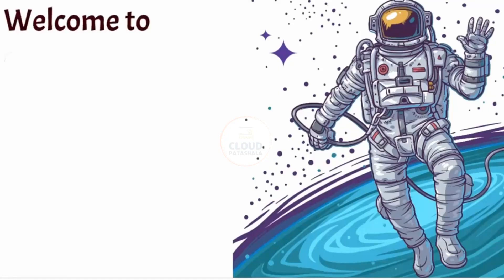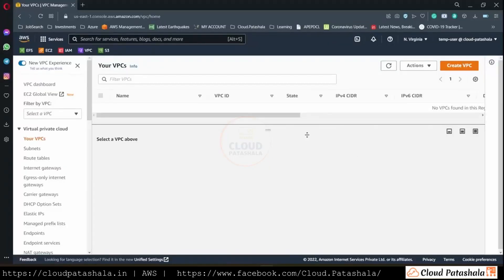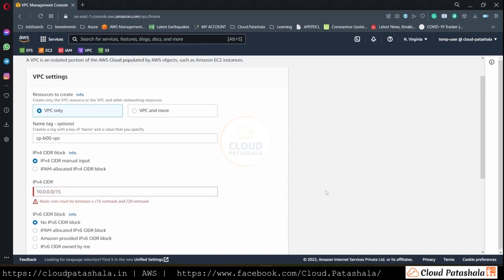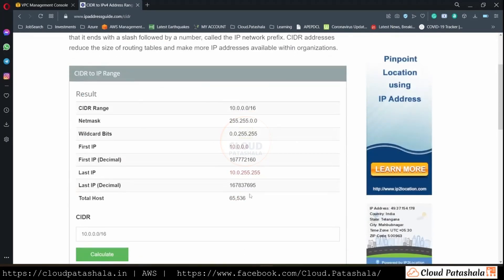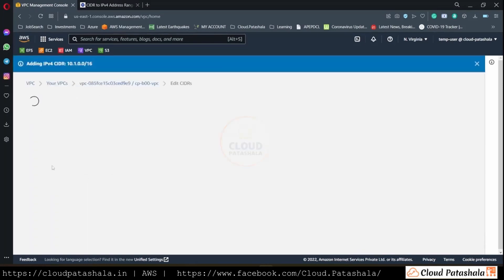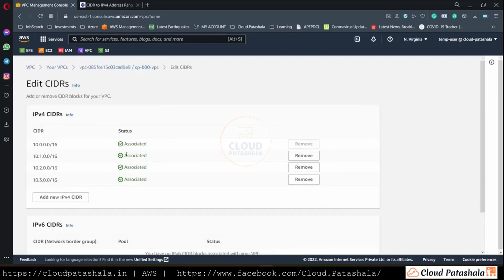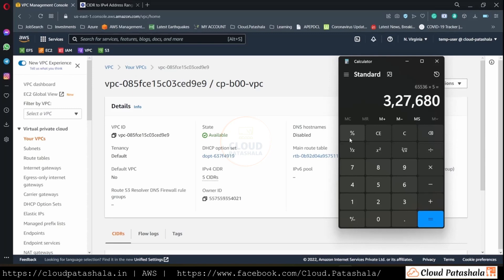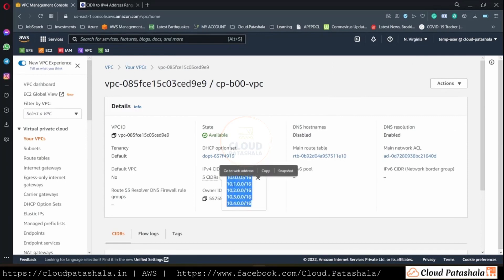AWS Pro Tips Part-2: Scale Up Your VPC with 3 Lakhs+ IP Addresses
00:00 Introduction
00:38 Creating VPC
01:00 Max Range is 65356
02:10 Editing VPC
02:16 Adding CIDRs
03:04 Max CIDR Ranges Allowed

Transform Your AWS Knowledge: Scale Your VPC to the Next Level with 3 Lakhs+ IP Addresses.
Unlock the full potential of your VPC with these Pro Tips from the AWS experts.
Join us as we take a deep dive into the world of scaling VPCs for maximum performance and efficiency.
Don't miss this chance to elevate your AWS skills and become a pro!
Watch now and start your journey to AWS mastery.